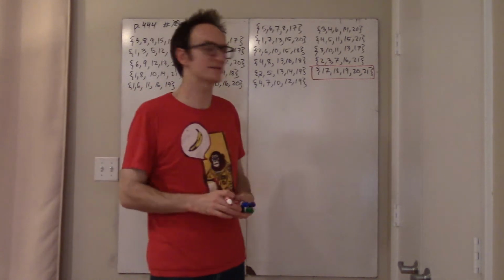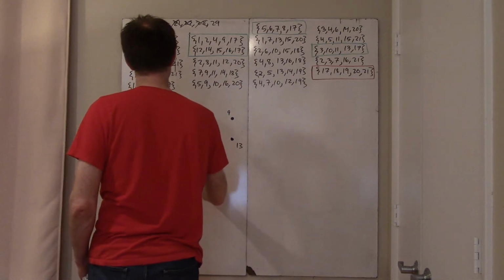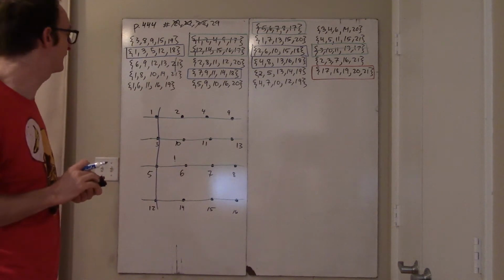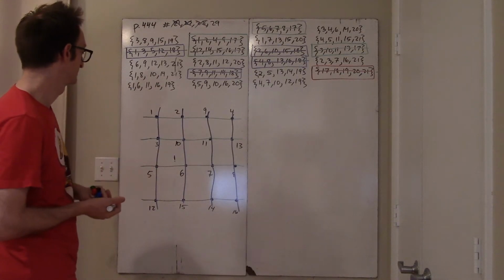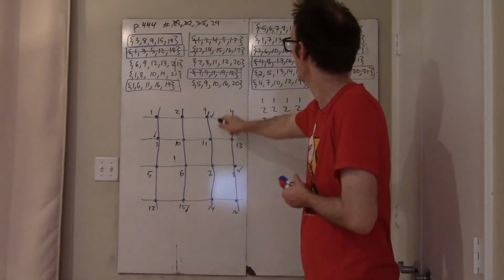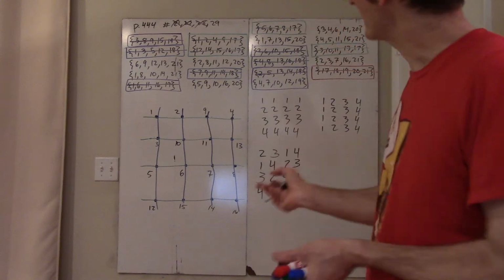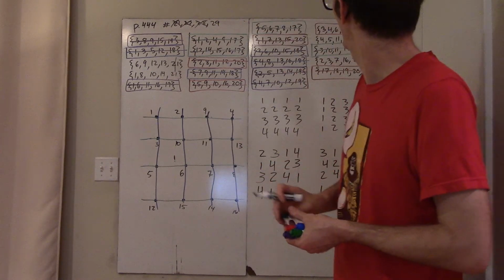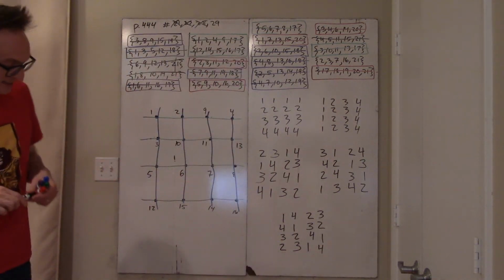Discrete Math - Going over the HW on the FPP - Part 3 of 3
Discrete Math - Rose - MBHS - Blair - Going over the HW on the Finite Projective Plane and Conversion to/from mutually othogonal Latin squares - p. 444 #21, 22, 28, 29 - 04/30/2020 - Part 3 of 3